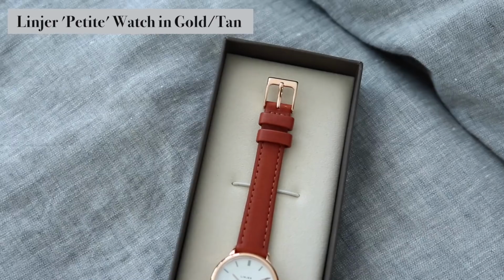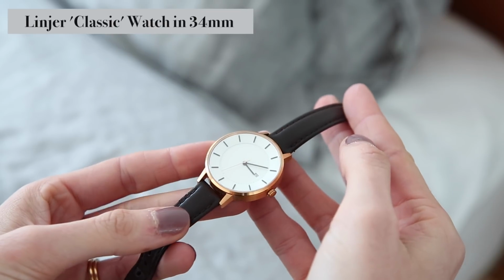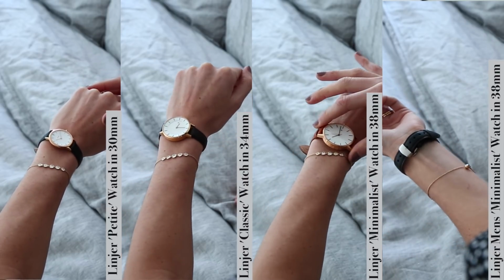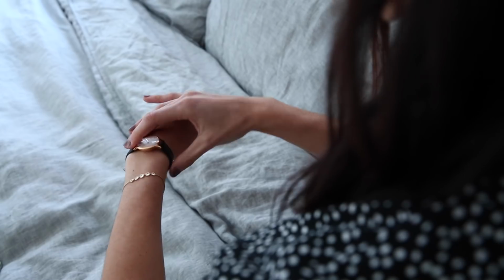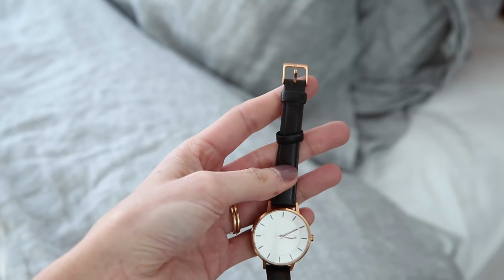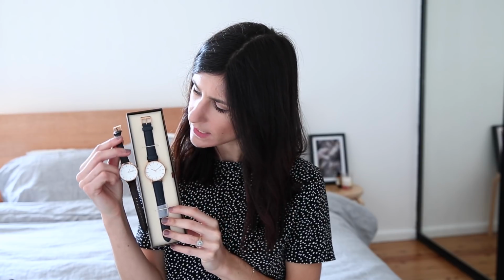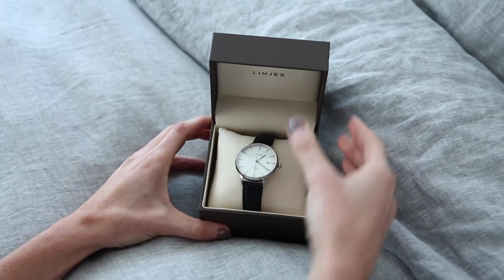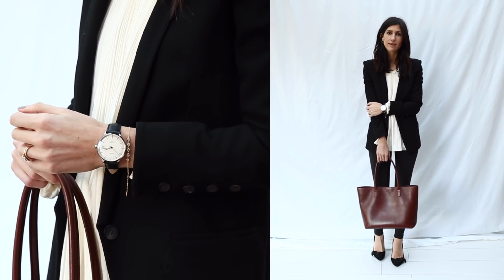Top Tips for Buying a Quality Watch & How to Style Them - Linjer Watch Review | Mademoiselle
In today’s video I’ve partnered up with Linjer to share my tips on how to pick the right watch for you.

BEAUTY NOTES
La Mer Luminous Lifting Cushion Foundation, Glossier Stretch Concealer, Clinique Chubby Stick in 01 Curvy Contour, Clinque Chubby Stick Cheek Colour Balm in 01 Amp’d Up Apple, Tartelette In Bloom Palette, Clinique Superfine Liner for Brows, Maybelline Hypersharp Wing Eyeliner, YSL Vinyl Couture Mascara, Tom Ford Lip Color in Coral

FAQ
Where is your clothing rack from?
I bought this from Freedom Furniture - I believe that they may still have similar styles but I’ve had this for quite a while now!

What do you do for work?
I work as a Publicity and Communications Executive in the Television Industry.

I’m 5’8” or approx 172cm tall.